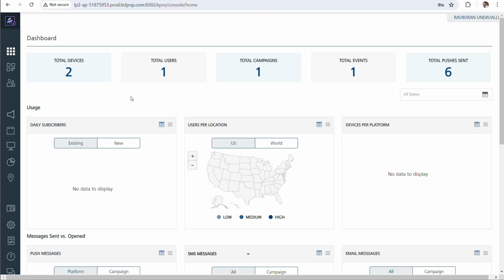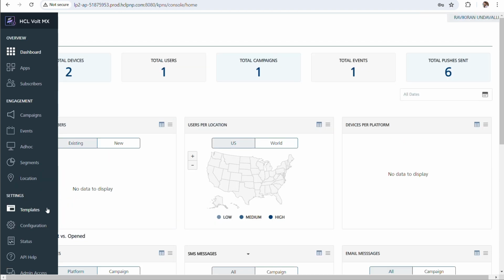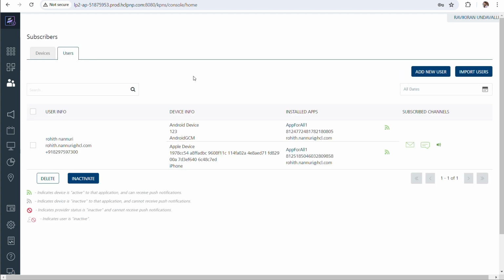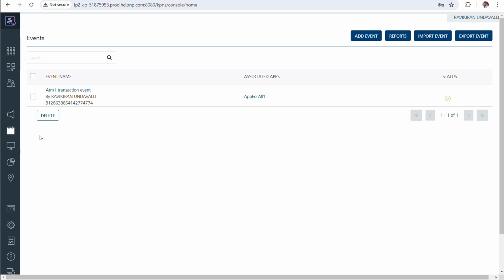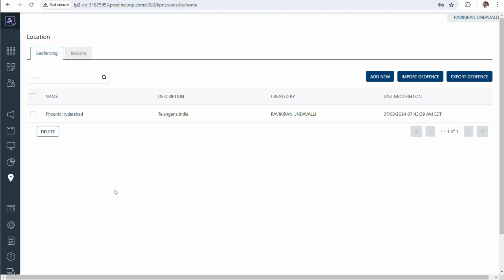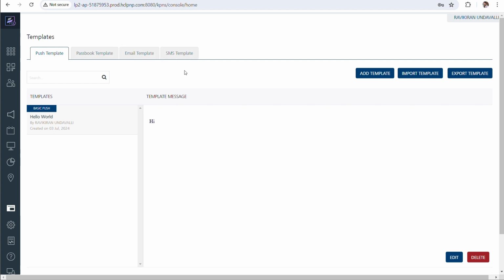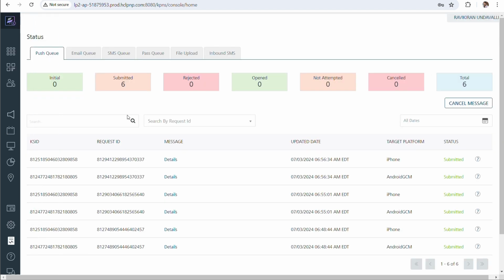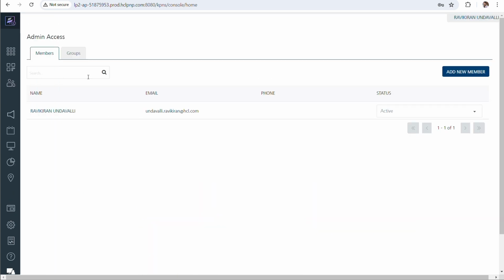HCL Volt Foundry Engagement Server: A First Look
Get your first look at the HCL Volt Foundry Engagement Server. In this video, we'll take you on a guided tour of the Engagement Server console, showcasing its key features and capabilities. Discover how you can leverage this innovative tool to enhance your customer engagement strategies.